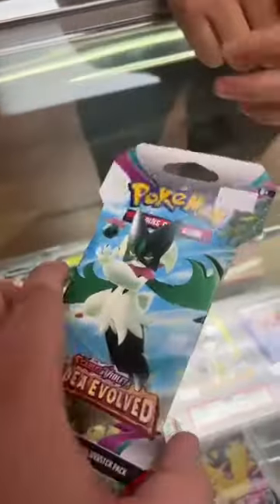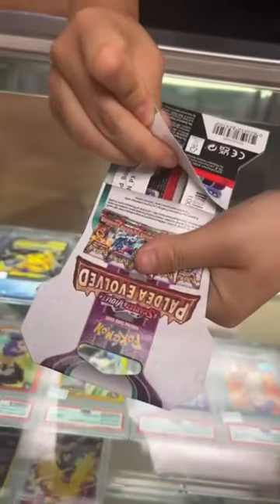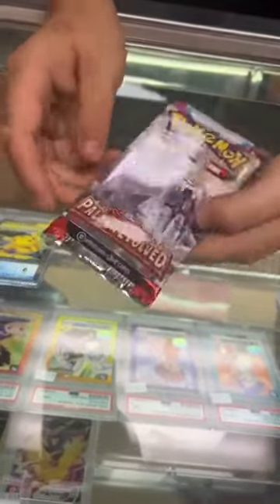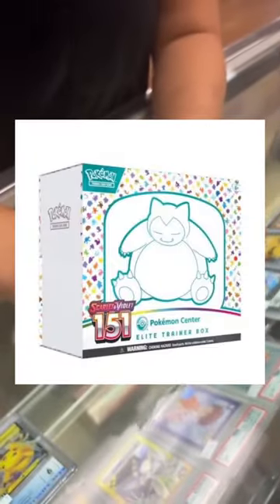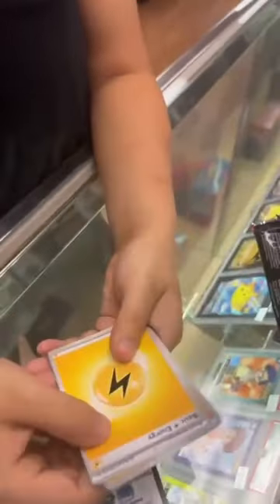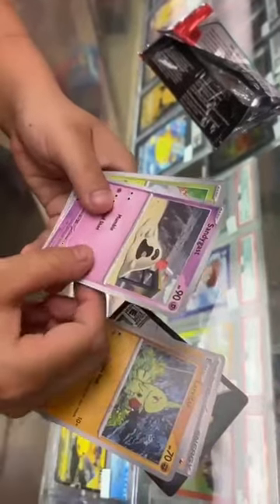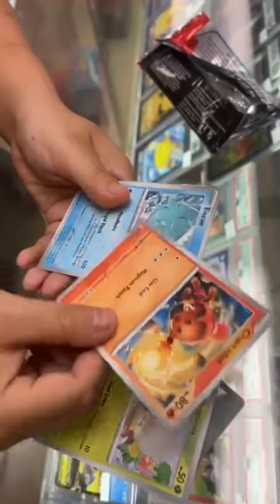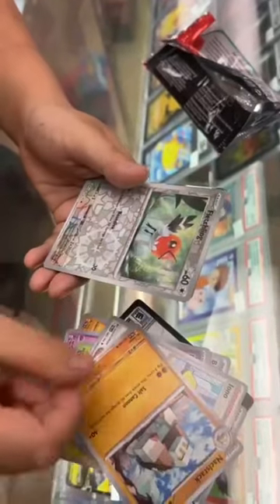Pokemon Pack Opening!